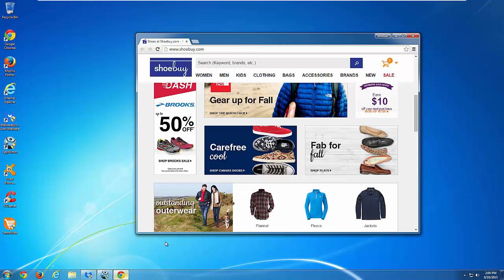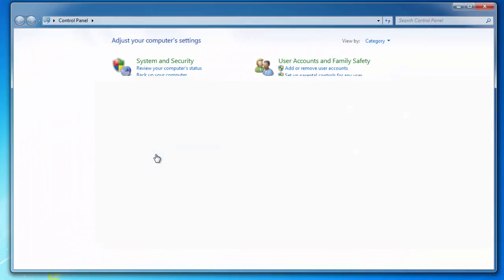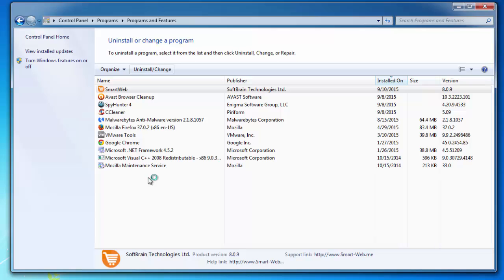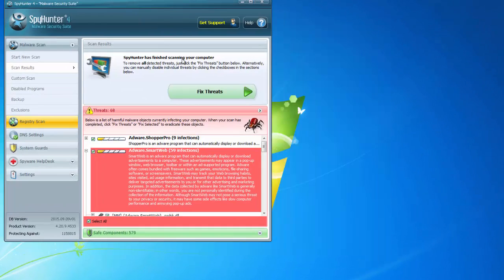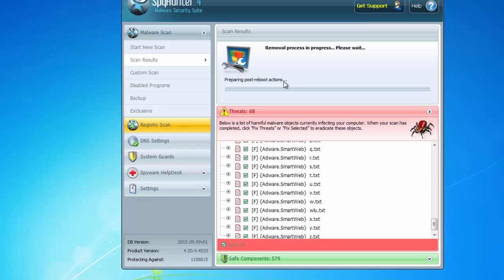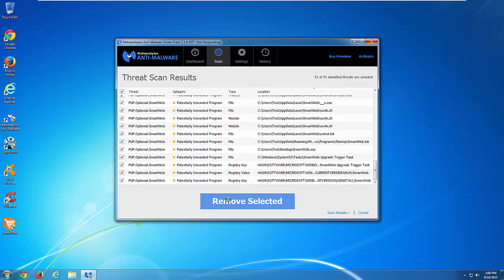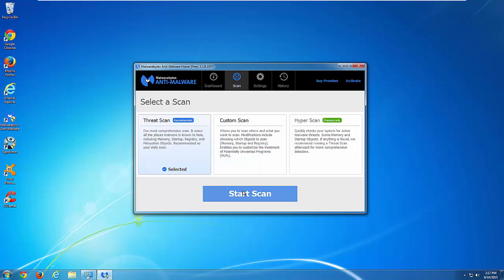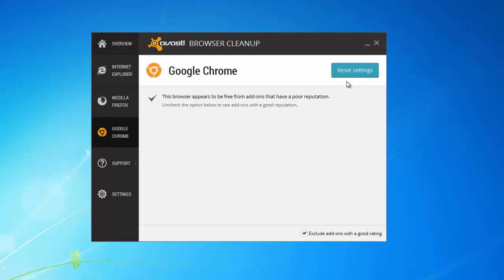How to uninstall (remove) SmartWeb (ads in Chrome, Firefox, IE)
Complete and actual tutorial that will show how to remove SmartWeb and all leftover items (ads by SmartWeb) from 3 popular browsers (Internet Explorer, Firefox, Google Chrome).